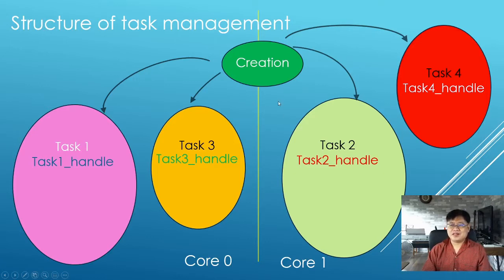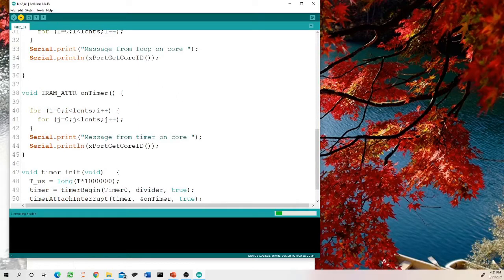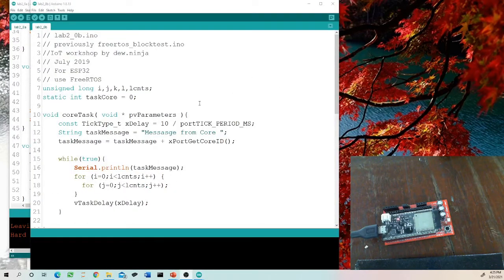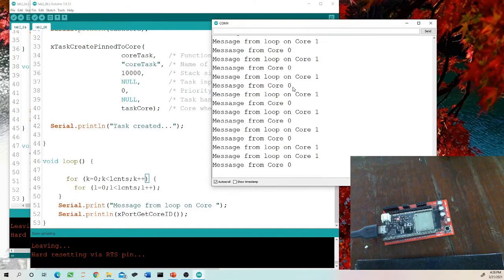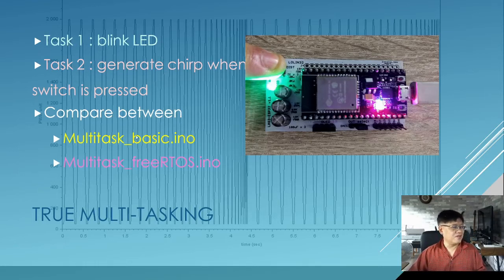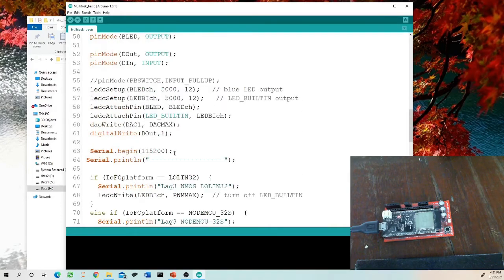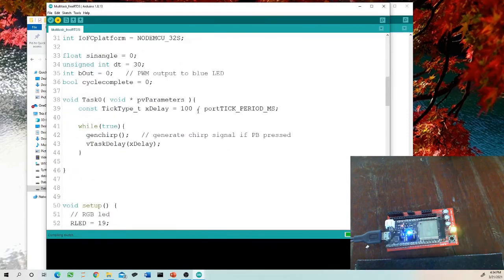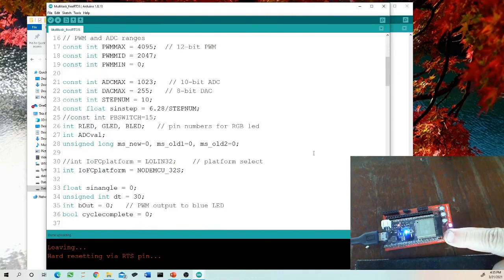True multitasking with ESP32 using FreeRTOS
This video motivates how we can use FreeRTOS library on ESP32 to create tasks on different processor cores, so that each of the two tasks can execute independently.
(Around 6:30 I made a mistake in saying that the onboard LED displayed blinking task and the chirp signal was on RGB LED below. Actually, it's the other way around. Better distinguish them by color. The blinking task is in red and green while the chirp is in blue.)